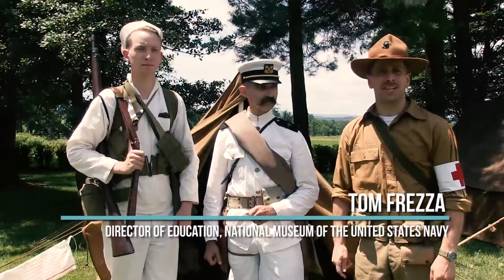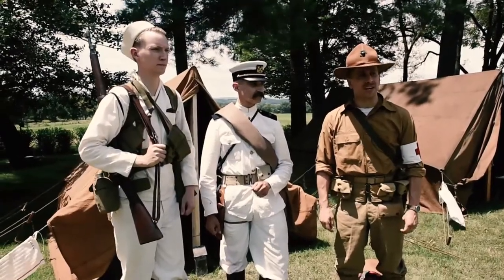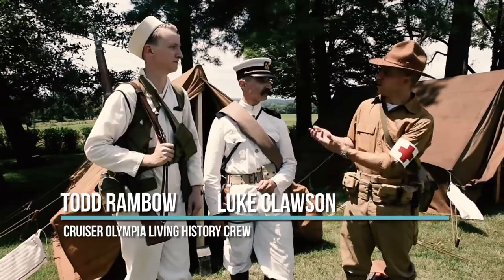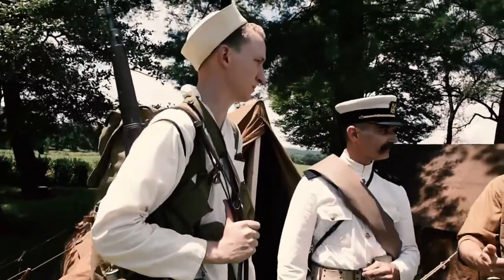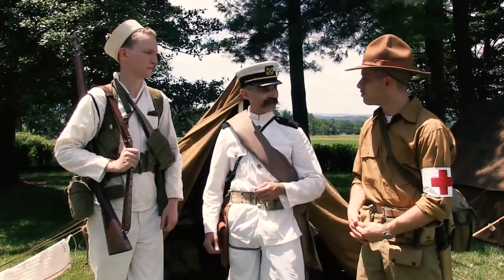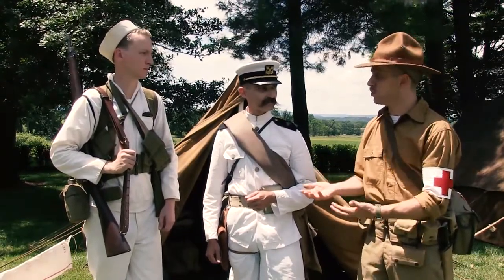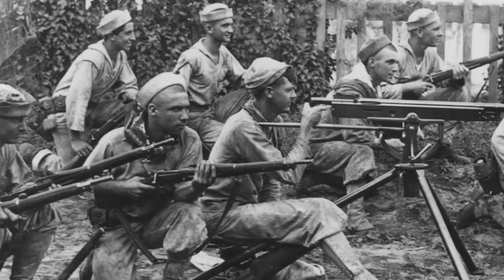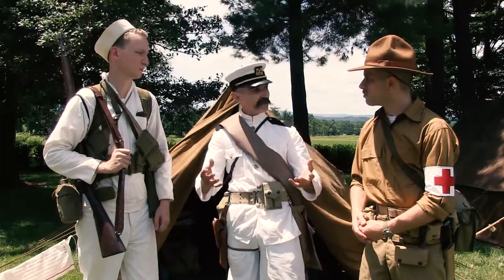Artifact Spotlight: U.S. Navy World War I Landing Party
Up until the 1970s, Sailors would sometimes assume the role of the infantry during beach landings, known as a "landing party." Occasionally, these Sailors would also provide land-based artillery support. These roles performed by Sailor were an integral part of the Navy’s operations and mission.

In this video, Tom Frezza, Director of Education at the National Museum of the United States Navy, discusses landing parties and their role in the U.S. Navy with members of USS Olympia's living history crew